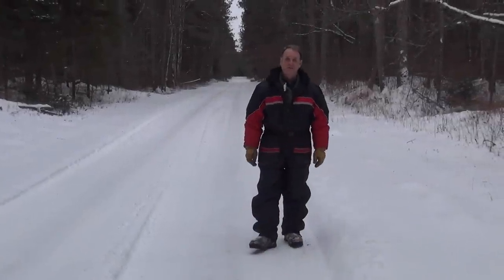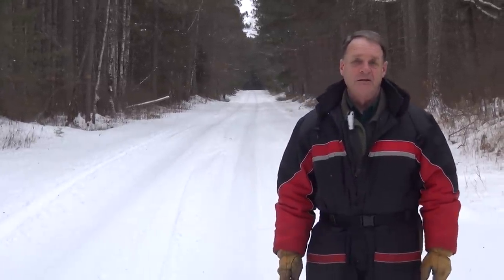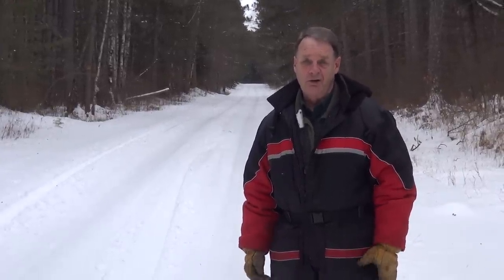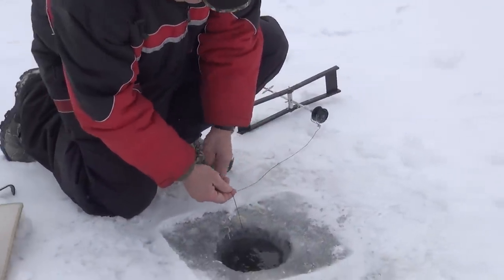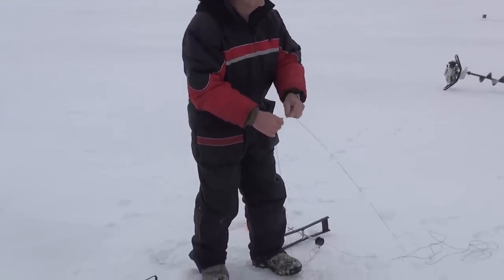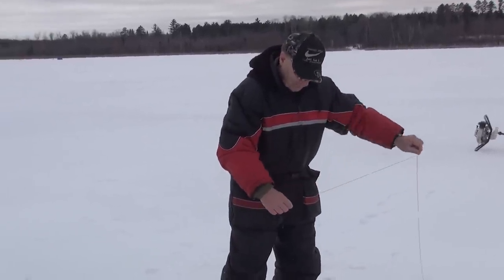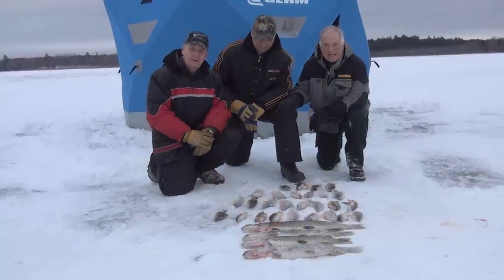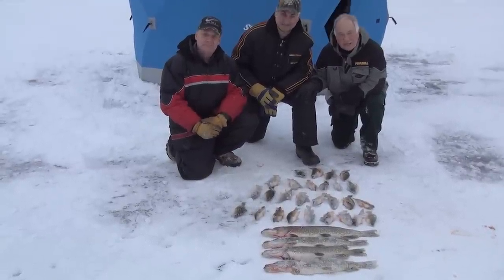Just Outdoors - Back Country Winter Fishing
Just Outdoors host Tom Chapin takes us ice fishing in the woods of Itasca County, showing the do's and don'ts of winter fishing. Recorded 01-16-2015

If you enjoy ICTV video, consider donating today.